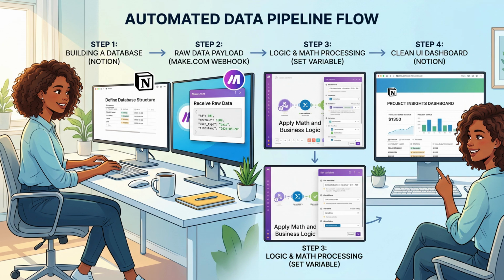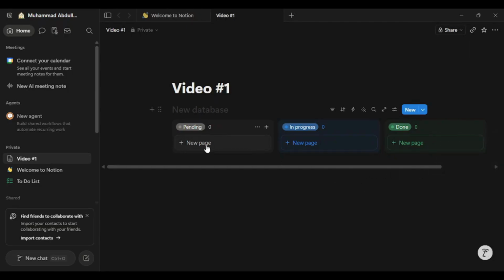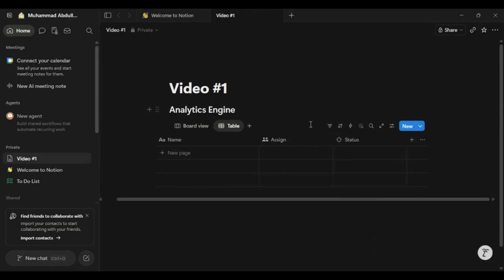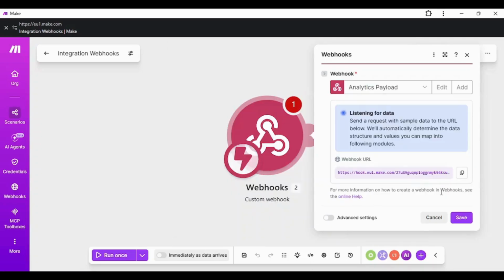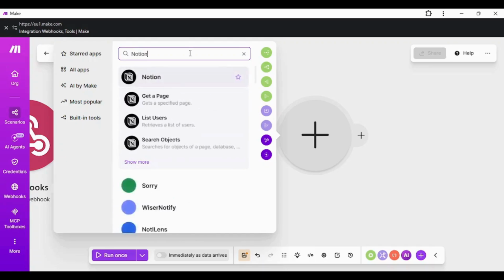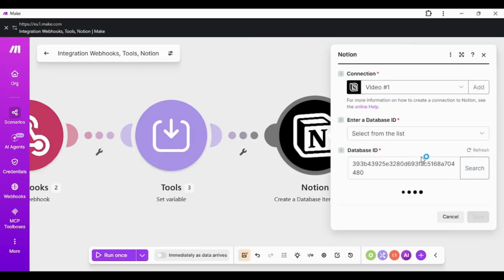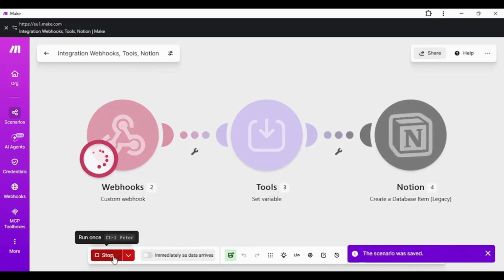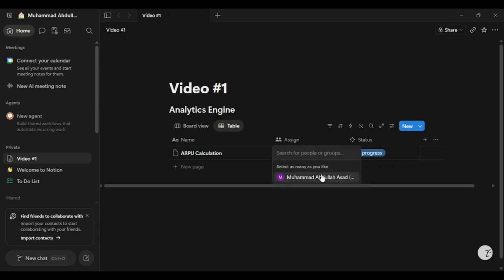Build a No-Code Analytics Engine (Notion + Make.com) | 5th July, 2026 | Systemize Solo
This automation architecture turns your raw business data into a real-time, zero-error analytics engine using a professional no-code stack. You will learn the exact visual architecture to trigger data, process logic, and visualize insights in a custom Notion dashboard.

👇 The Solopreneur Automation Toolkit:
Get the exact ARPU Calculation Template used in this video: arpu-calculation.notion.site/ARPU-Calculation-393b43925e3280d89bd1d5f04db3cab5?source=copy_link

⏱️ System Architecture (Timestamps):
0:00 - The Workflow Logic
0:22 - Data Ingestion: Configuring the Make.com Webhook
0:55 - Logic Engine: Calculating ARPU Automatically
1:35 - Frontend UI: Mapping Data to Notion
2:25 - Live Deployment & Payoff
5:34 - Summary & Template Setup